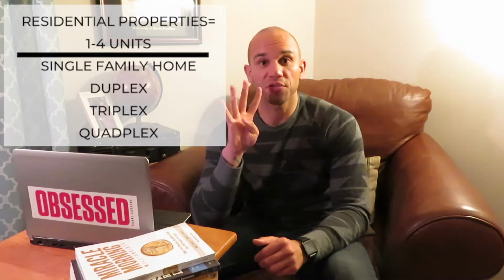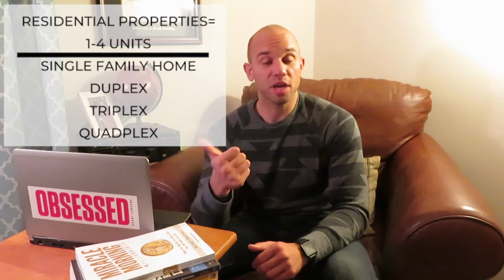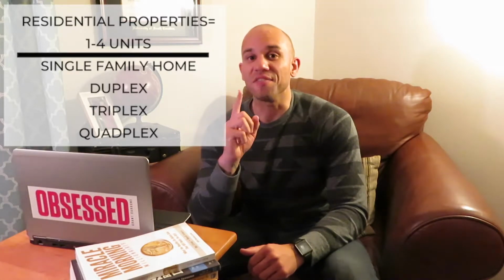How to use your VA Home Loan to Invest In Real Estate With No Money Down - Mike Glaspie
Find out how to use your VA loan and start investing.